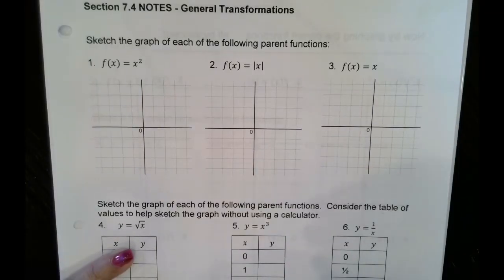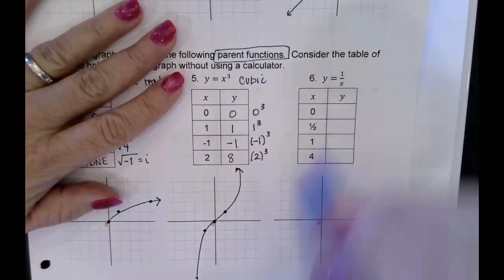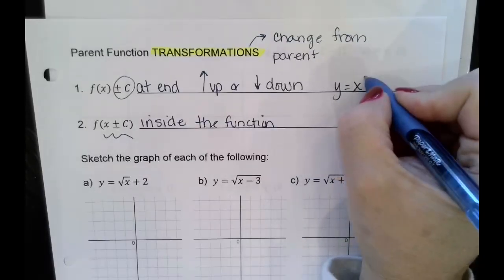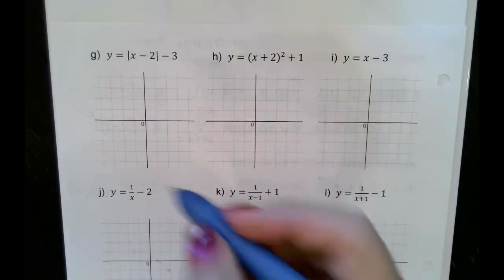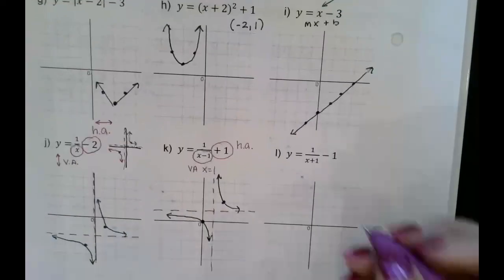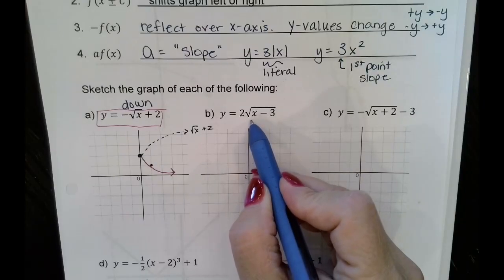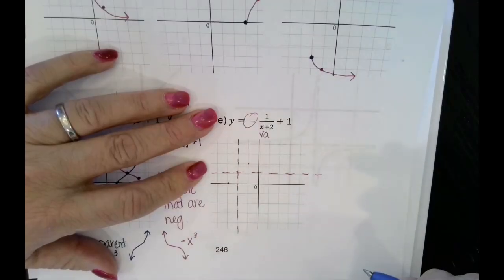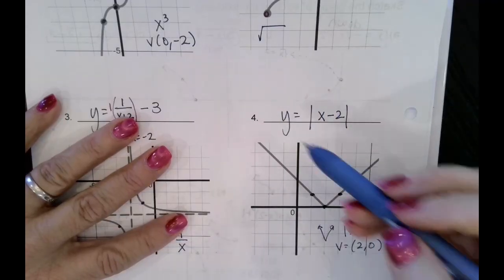Video Lesson 7.4 Transformations of all parent functions